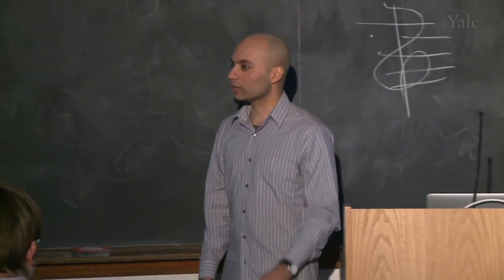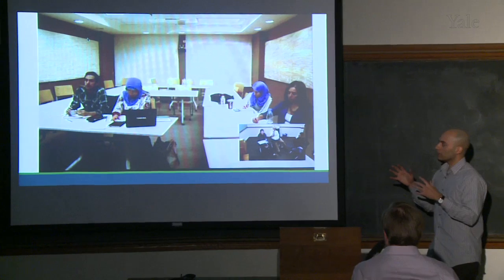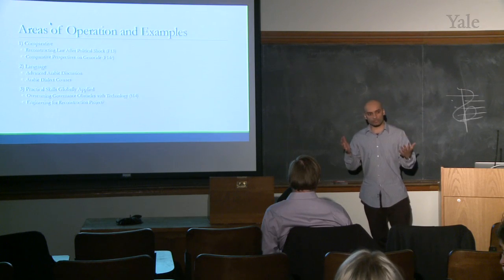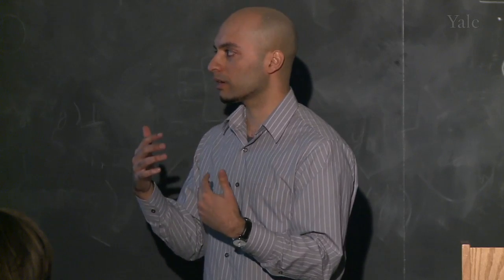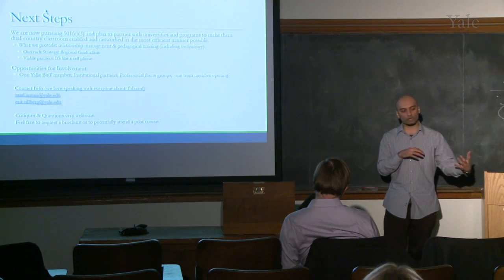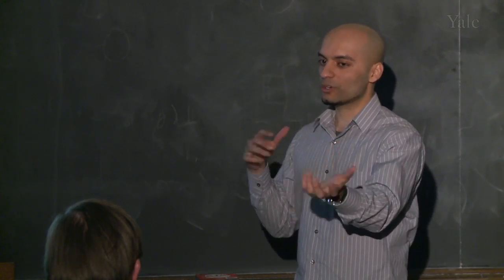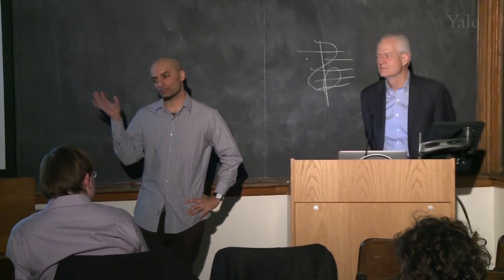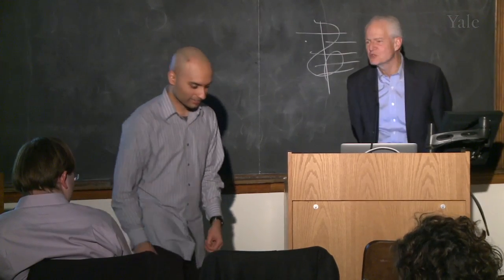Yale Graduate Student Project: Utilizing Online Tools Internationally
At the Online Education Open Forum on February 24, 2014, Saad Ansari, Yale Graduate Student in the Jackson Institute for Global Affairs, presented a Yale student-led project utilizing online tools to connect students in the mideast.